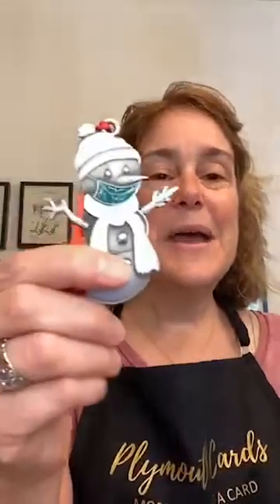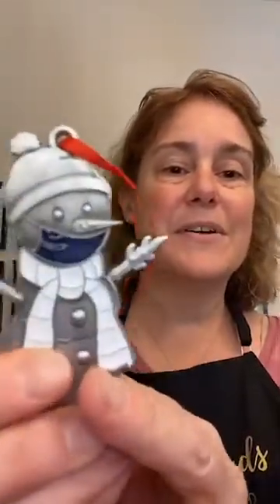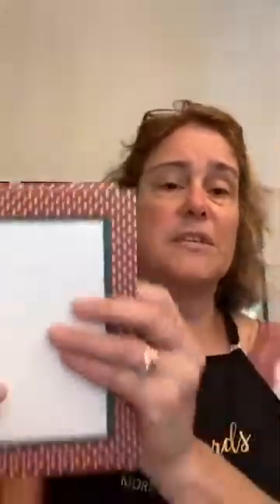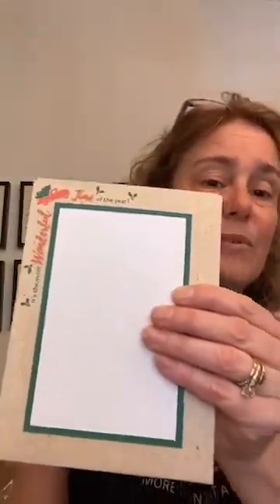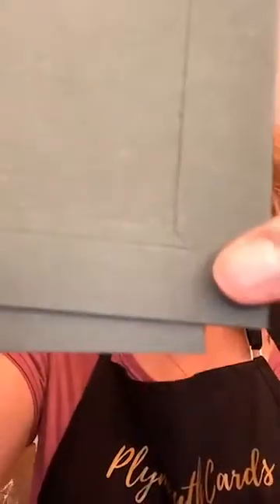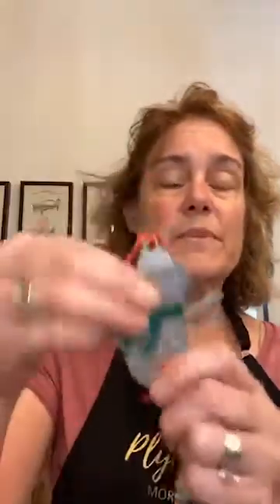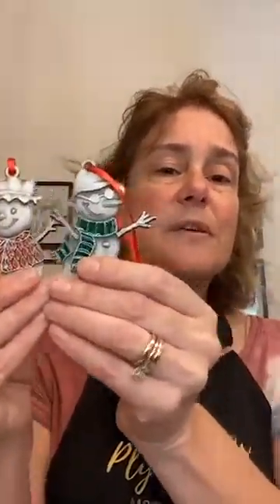Live with Lisa Week 21: Less Than Perfect Now Open!